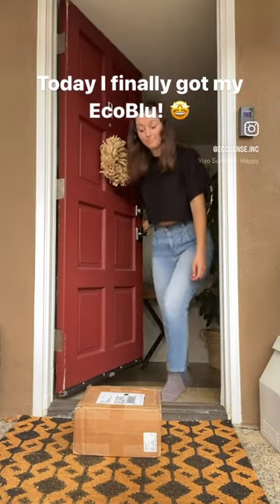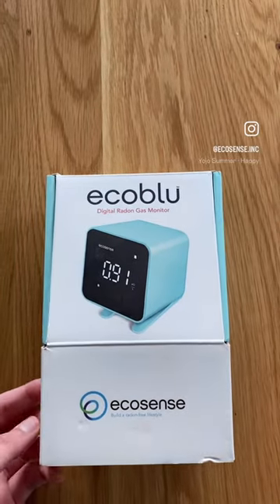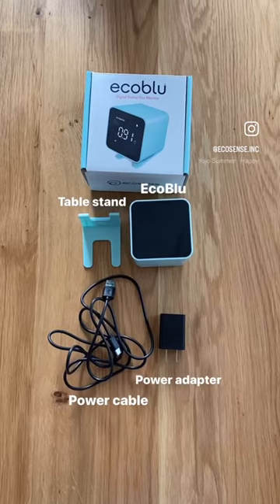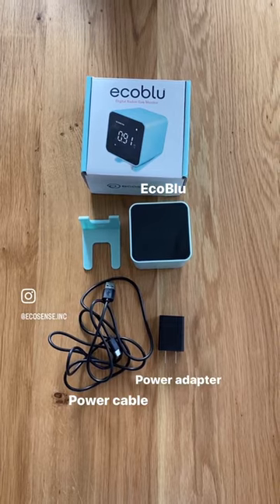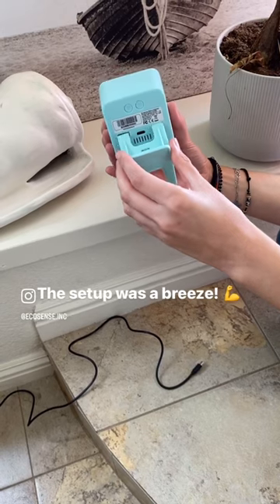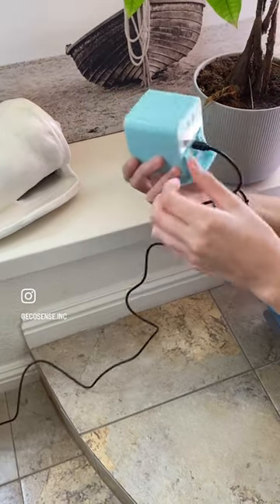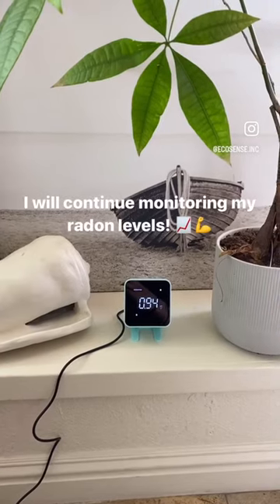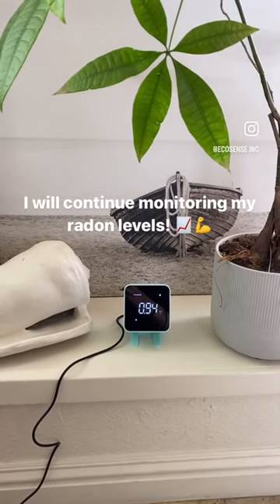EcoBlu Radon Detector: Your First Step to Home Safety! 🏡✅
Unbox Peace of Mind! 📦 Setting up EcoBlu is a breeze, and you’ll receive your first radon reading in just 10 minutes. Join us in safeguarding our homes! 🏠💪